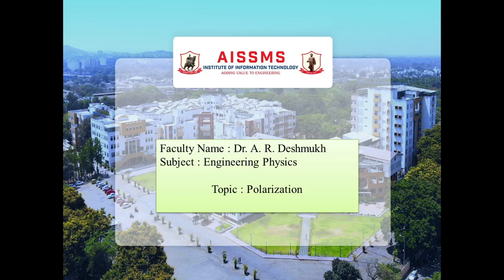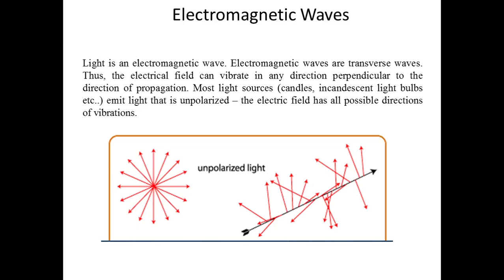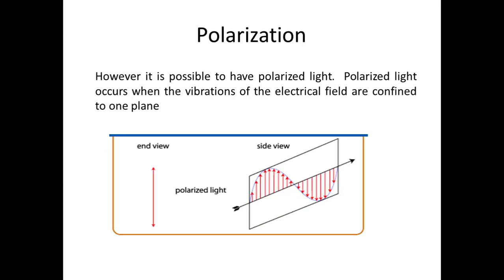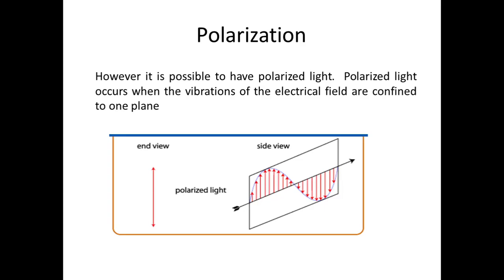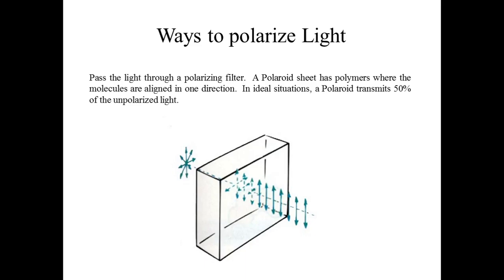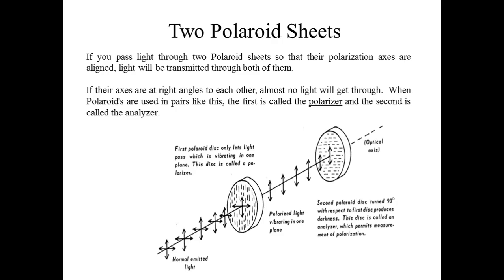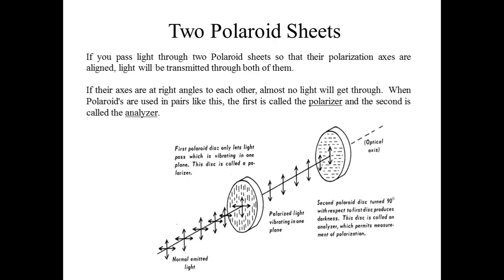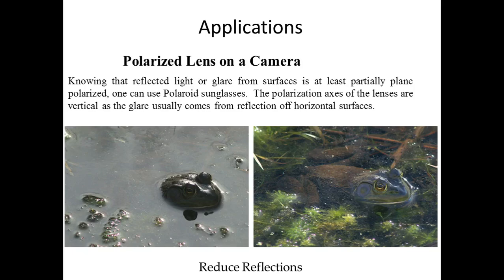Polarization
Video by - Dr. A.R. Deshmukh
Description - Polarization and its applications